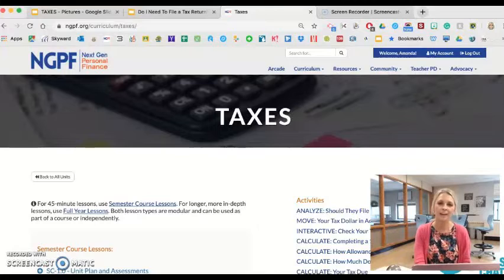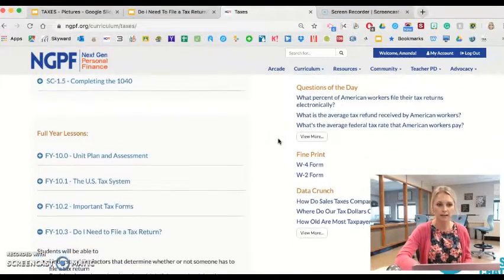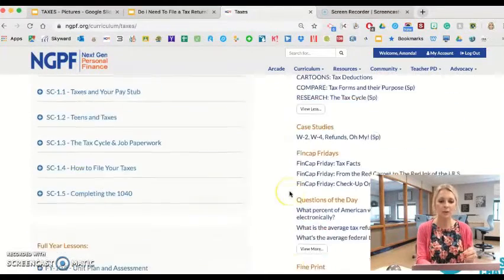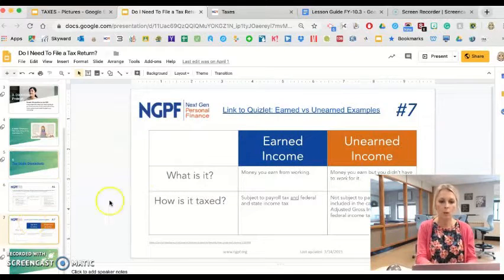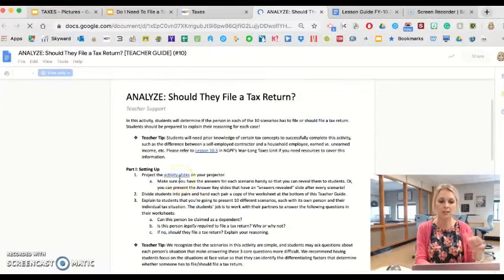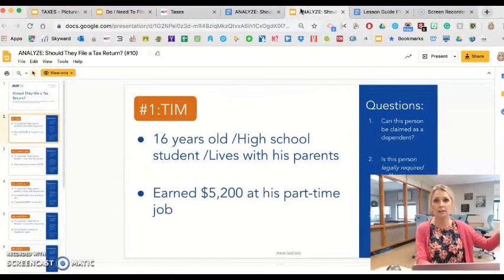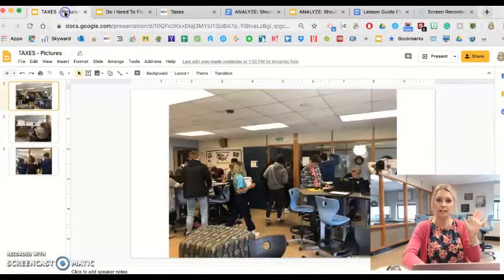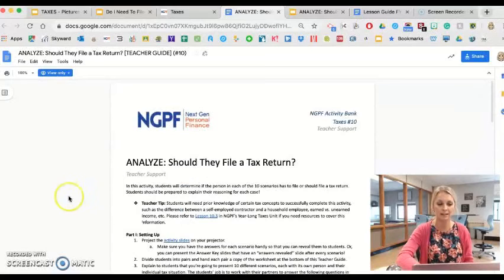Teacher Tip - ANALYZE: Should They File a Tax Return?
NGPF Fellow Amanda Volz explains how she uses this popular NGPF resource in her classroom. Watch for some great tips on how to implement and modify this resource so that it can best fit the needs of your classroom! Want to find the resource Amanda's featuring in this video? under "Activities". Join FinLit Fanatics for more Teacher Tips